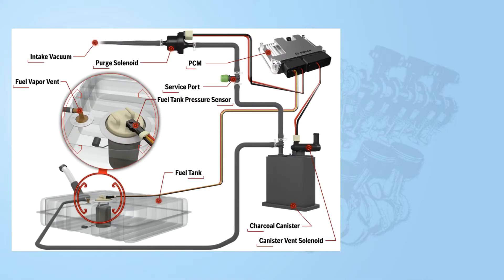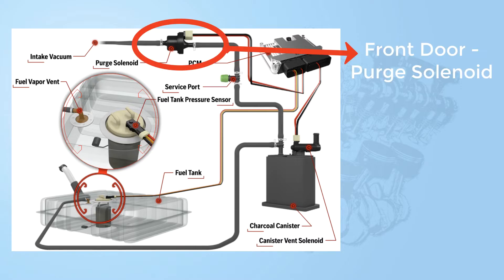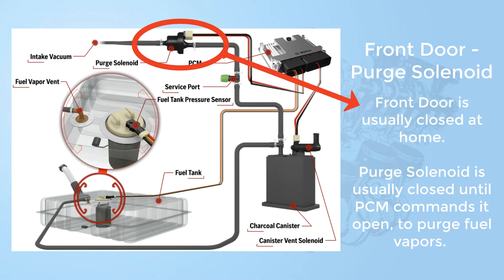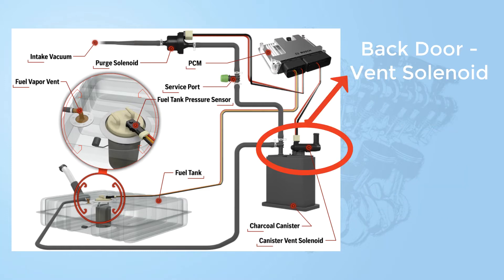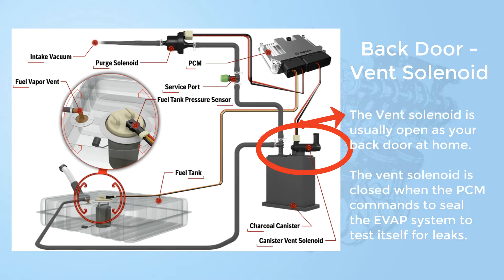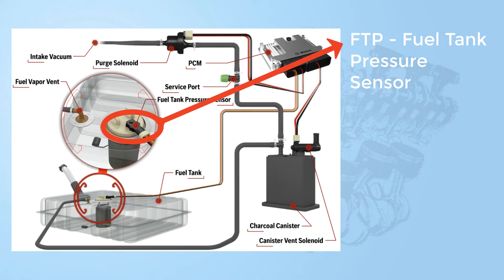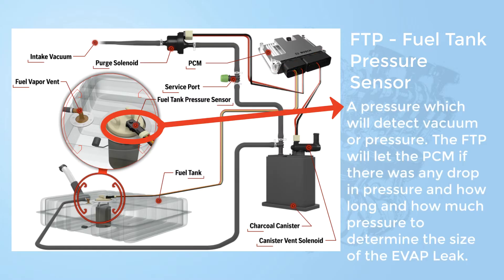MASTER THE EVAP SYSTEM BASICS 🤓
The EVAP system was introduced in 1970 here in California. Its main reason for the introduction was to prevent fuel vapors from entering the atmosphere.

Their are 2 different types of EVAP systems:
- Non-Enhanced was used form 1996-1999 and it only checked for vapor flow.

- Enhanced EVAP systems started in 2000 and it checked for leaks and flow.